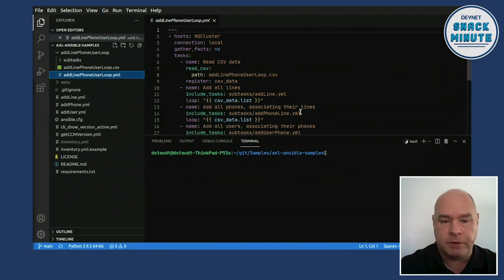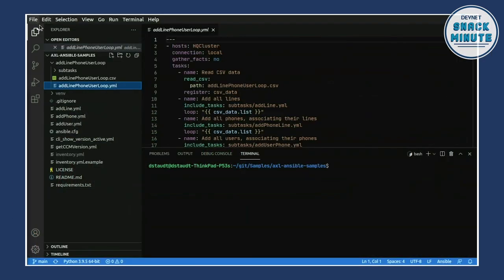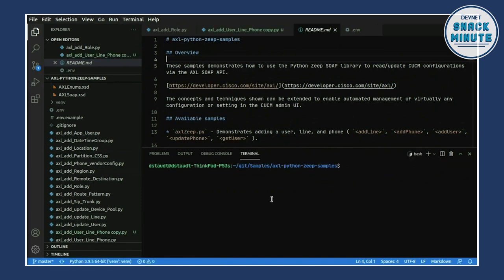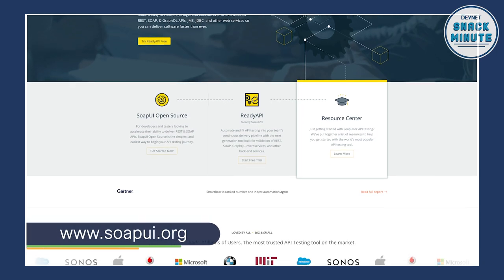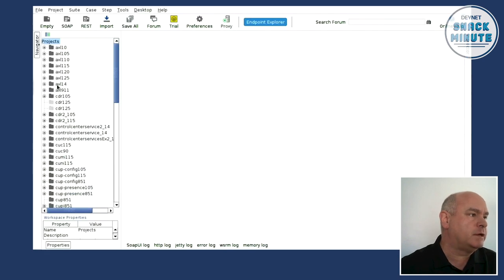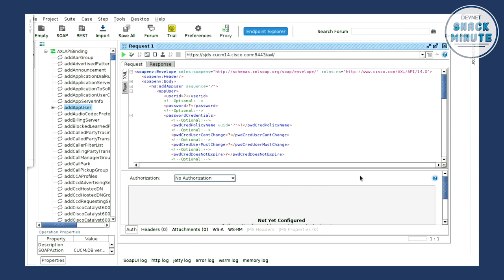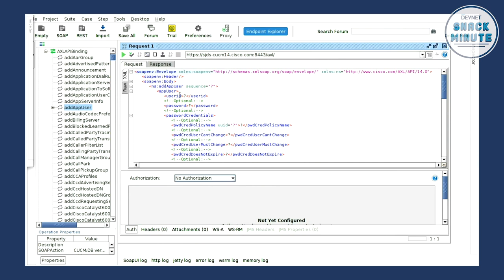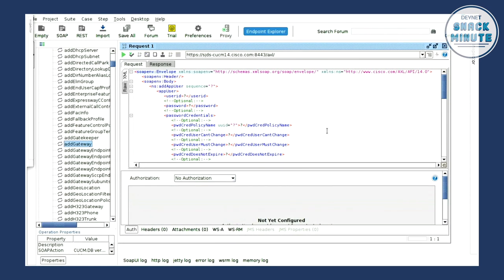Learn how to use APIs to integrate with collaboration platforms like WebEx. Snack Minute Episode 40.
Join Matt and Kareem as they speak with David Staudt, DevNet Developer Advocate, about using APIs to integrate with collaboration platforms.